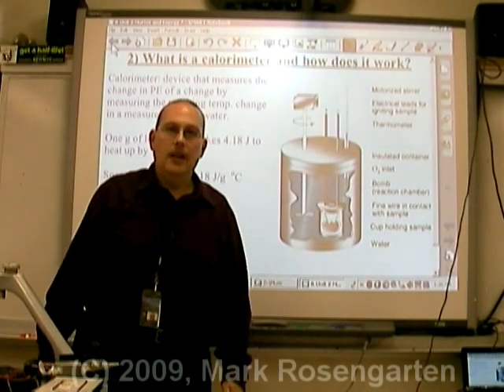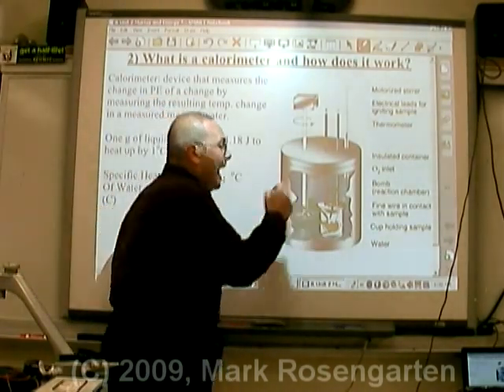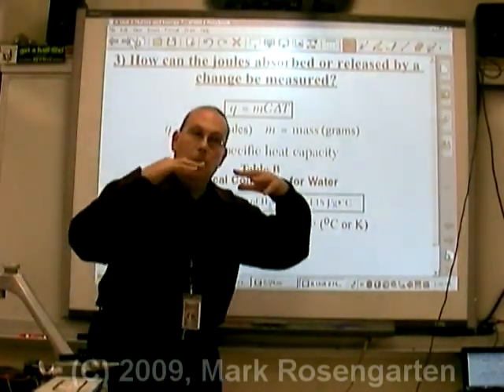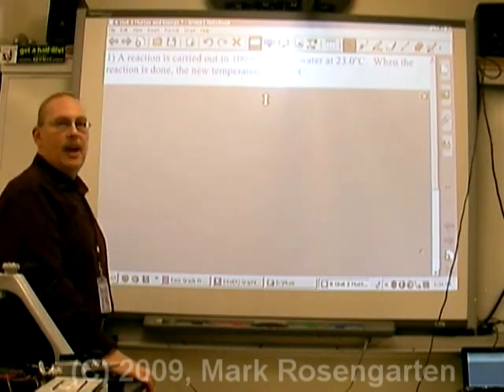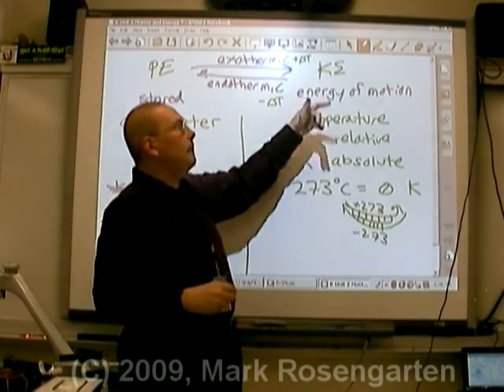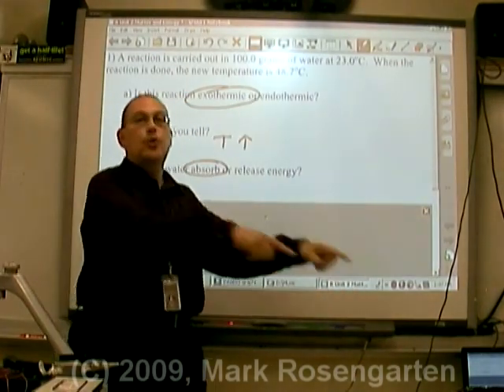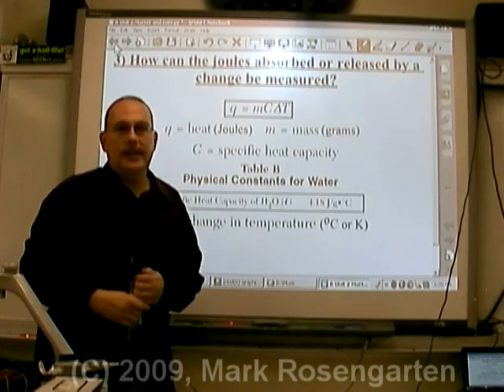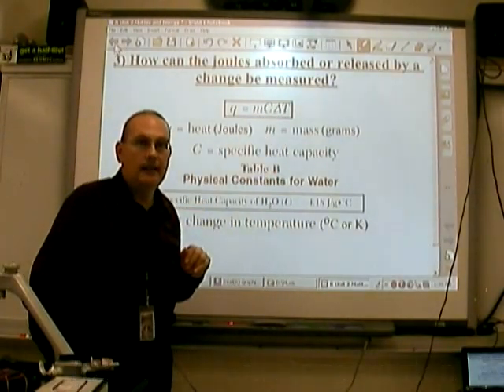Chemistry Tutorial 2.04a: The Calorimetry Equation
This video explains the use of the Calorimetry Equation.